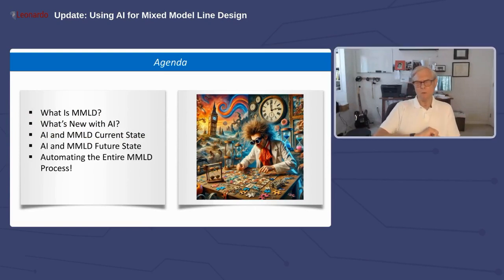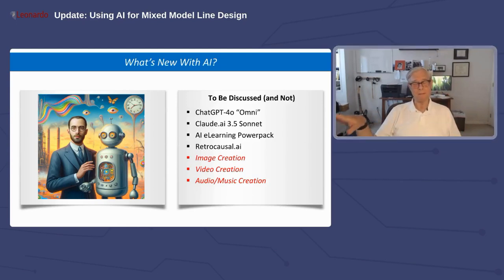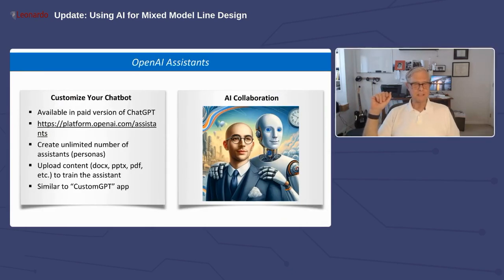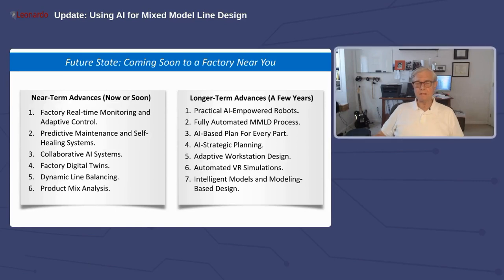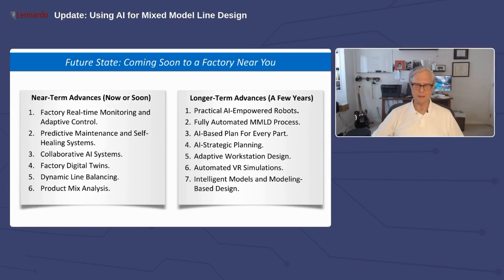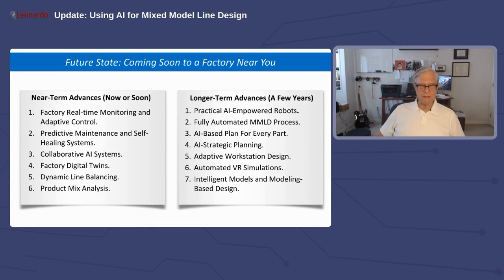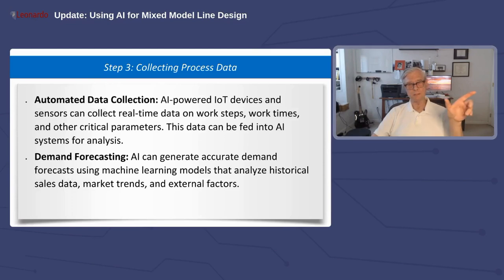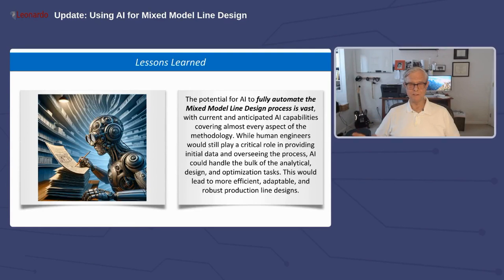Update: Using AI for Mixed Model Line Design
About the webinar:

Every day seems to bring some new announcement about the ever-expanding capabilities of AI. It's a time of great excitement, and also of great concern. "Will AI take my job?" for example. Or more likely "Will someone good at using AI take my job?". This latter scenario is more likely, at least in the near-term.
The time seems to be right to offer an update on AI development, and to do some more ambitious future-casting on what we see coming. This report is from the perspective of a Lean Manufacturing professional, not that of an AI expert. Here's a summary of what we will be discussing:

The Lean Manufacturing World Prior to AI

There are four main areas for the application of automation prior to the AI revolution: Programmable Logic Controllers (PLCs), CNC machines, basic robotics and simulation software.

AI: What is Possible Right Now

This is a quickly moving target, but areas of development today include capabilities like resource optimization, dynamic line balancing, the creation of digital twins, AI-based inspection and quality control, accelerated creating of software tools, and product mix analysis.

AI: Coming Soon to a Factory Near You

The capabilities discussed in this section of the webinar may not be available right now, but will be soon. They include AI-capable robots, full real-time monitoring of the production process, a fully automated line design, highly accurate predictive maintenance, collaborative human-AI systems.

The integration of AI into Mixed Model Line Design represents a significant leap forward in manufacturing efficiency and flexibility. Current AI capabilities are already transforming the way lines are designed, offering enhanced demand forecasting, dynamic line balancing, virtual simulation, quality control, and resource optimization. Looking ahead, the potential for AI in MMLD is vast, with advancements such as AI-capable robots, real-time monitoring, fully automated line design, predictive maintenance, and collaborative AI systems poised to revolutionize the field. By embracing these technologies, manufacturers can create more adaptable, efficient, and resilient production lines, meeting the ever-evolving demands of today's market.